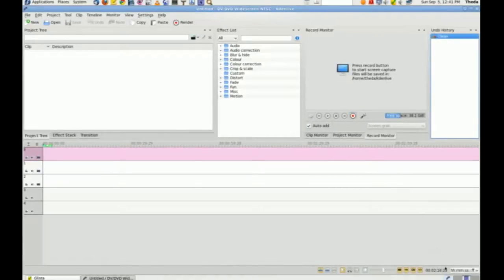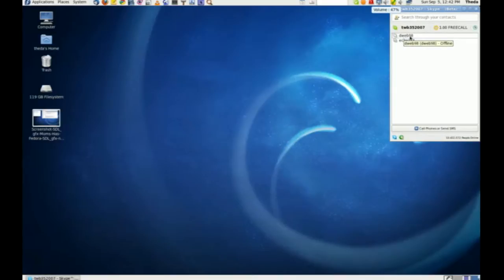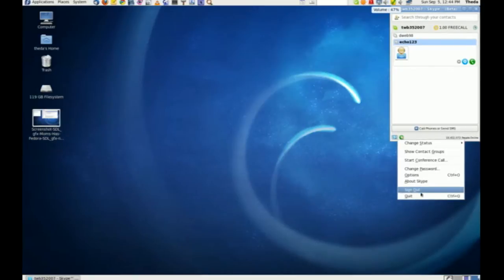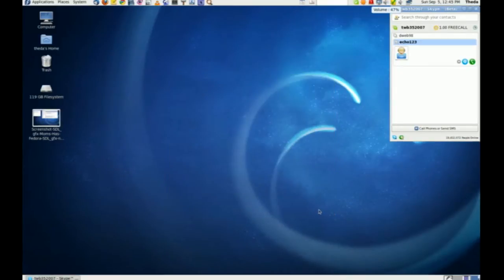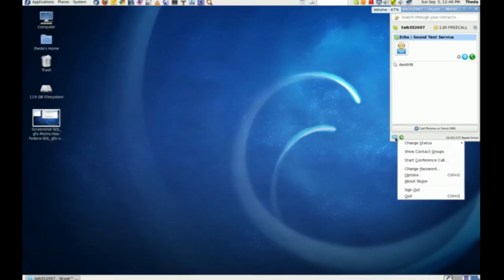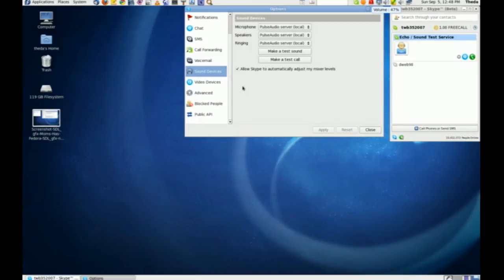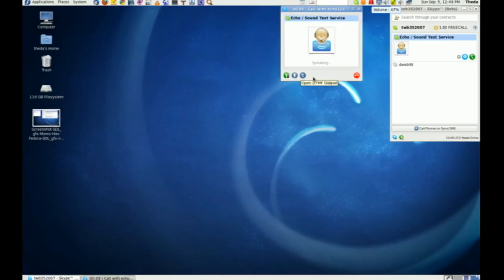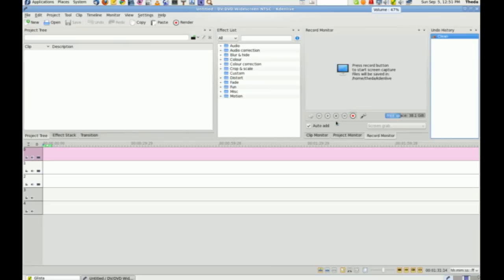Fedora-13-Skype-1-getting-started-DV-text-more-blurry.m2t Don Bishop